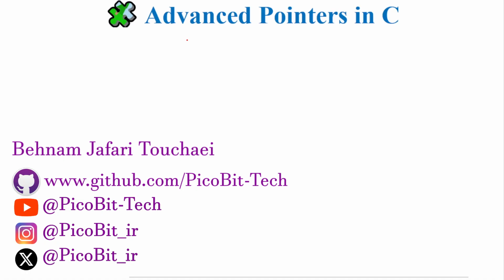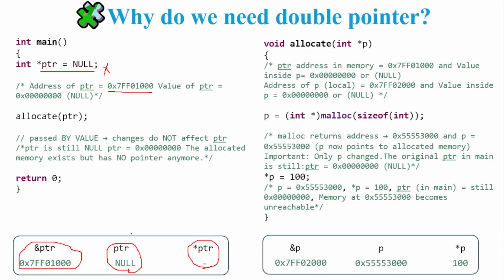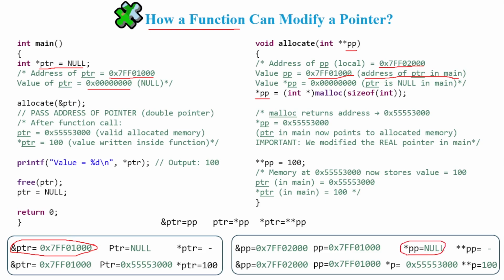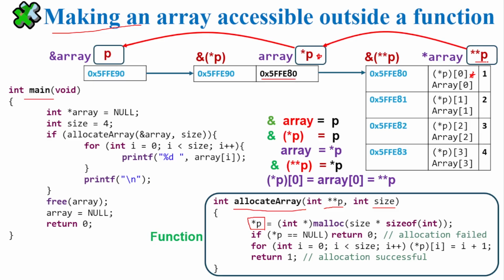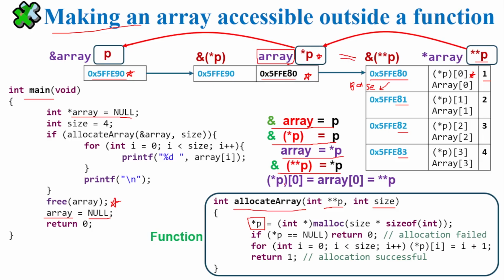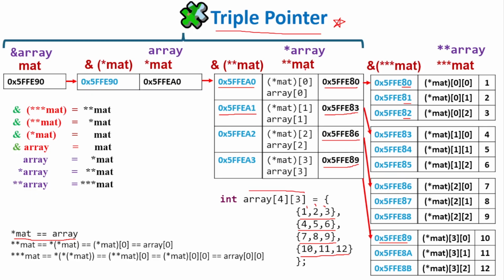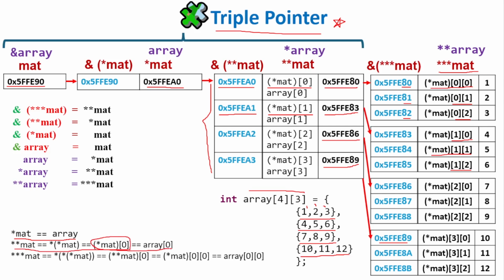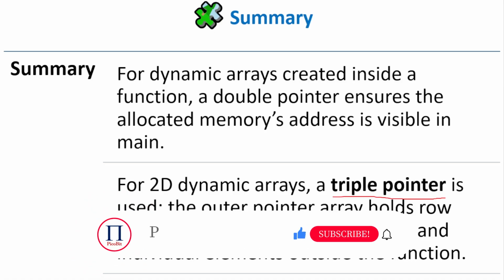Double & Triple Pointers in C | Step-by-Step from Beginner to Pro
▶️ 00:00 Introduction – What You’ll Learn in This Video
▶️ 00:50 Why Single Pointers Are Not Enough
▶️ 08:28 Double Pointer Example – Modifying a Pointer in a Function
▶️ 11:46 Creating a Dynamic Array Inside a Function
▶️ 19:32 Graphical Triple Pointers & Dynamic 2D Arrays (Step by Step)
▶️ 29:35 Complete Triple Pointer Example
▶️ 33:17 Summary and Next Videos

🔥 Advanced Pointers in C Programming | Double Pointer & Triple Pointer Explained

Understanding advanced pointers in C is a critical step toward professional and low-level programming. In this in-depth tutorial, you will learn double pointers and triple pointers in C, explained clearly with real memory diagrams, practical examples, and step-by-step analysis.

If you are struggling with pointer levels, dynamic memory allocation, or passing pointers to functions, this video will remove the confusion once and for all.

🚀 What This Video Covers (Detailed Breakdown)

✅ Advanced Pointers in C Language

What double pointers and triple pointers really represent in memory

How pointer levels relate to real memory addresses

✅ Why Double Pointers Are Necessary in C

Passing pointers by value vs passing pointer addresses

Why malloc() fails when using a single pointer

How double pointers allow functions to modify the caller’s pointer

Understanding NULL pointers and memory leaks at the memory level

✅ Double Pointer Examples with Memory Diagrams

Returning dynamically allocated memory from a function

Modifying a pointer inside a function and observing changes in main

Deep understanding of p, *p, and **p

✅ Dynamic Arrays and Double Pointers

Creating dynamic arrays inside functions

Making arrays accessible outside the function

Relationship between arrays and pointers

Using indexing with pointers: (*p)[i], array[i], and **p

Safe memory handling and preventing dangling pointers

✅ Triple Pointers Explained from Scratch

What a triple pointer is and when it is required

Understanding 2D arrays as “arrays of arrays”

Outer array vs inner arrays

Base address concepts for multi-dimensional arrays

✅ Dynamic 2D Arrays Using Triple Pointers

Creating a 2D array inside a function

Allocating memory for rows and columns

Accessing elements using *mat, **mat, and ***mat

Visual explanation of pointer relationships

✅ Complete Triple Pointer Example in C

Building a dynamic matrix

Initializing values

Accessing the matrix in main()

Correctly freeing memory to avoid leaks

✔️ Learn how double pointers enable dynamic memory sharing between functions
✔️ Understand why triple pointers are essential for dynamic 2D arrays
✔️ Master pointer-based memory management in C
✔️ Build a strong foundation for embedded systems, system programming, and low-level development

C programming learners aiming for advanced topics

Anyone who wants a deep, memory-level understanding of pointers in C

📌 This lesson is part of our complete C Programming Series.
📚 Links to related videos are available at the end of this tutorial.

C pointers, advanced pointers in C, double pointer in C, triple pointer in C, pointer to pointer in C, dynamic memory allocation in C, malloc in C, 2D dynamic array in C, pointer levels in C, C memory management, embedded C pointers, system programming in C, array of pointers in C